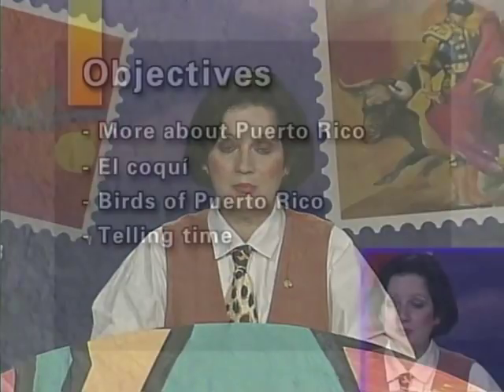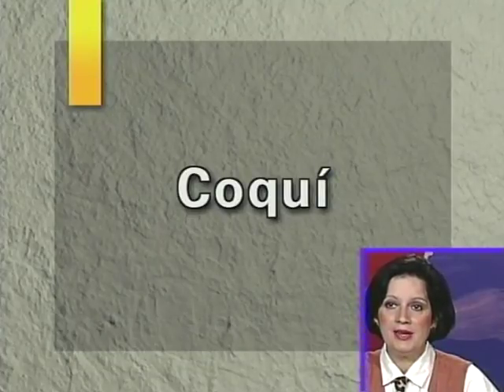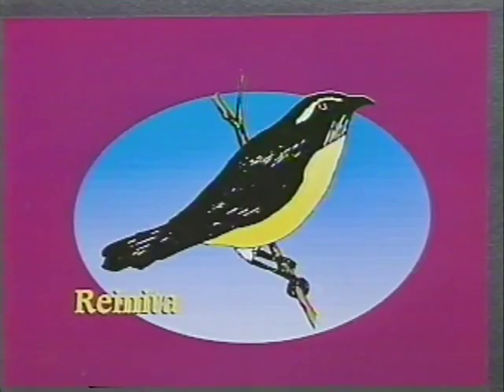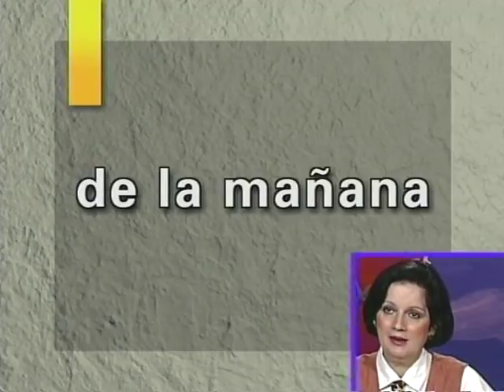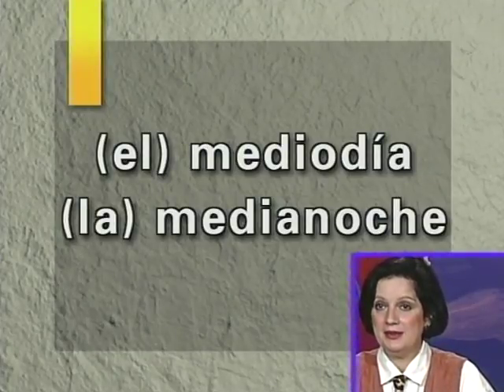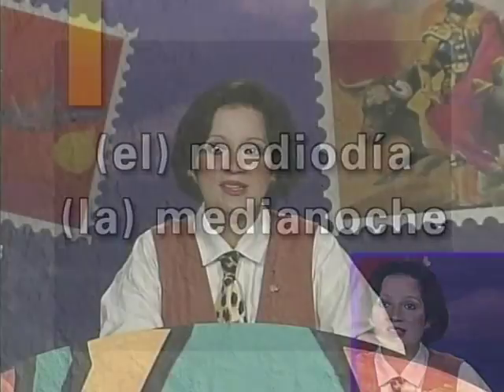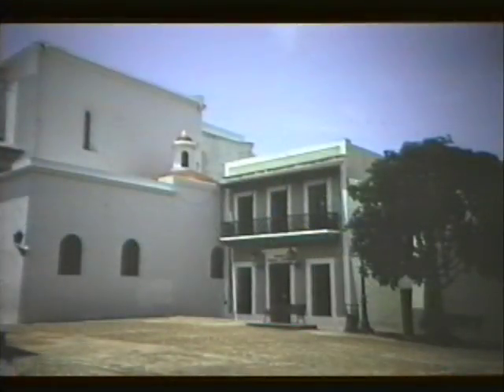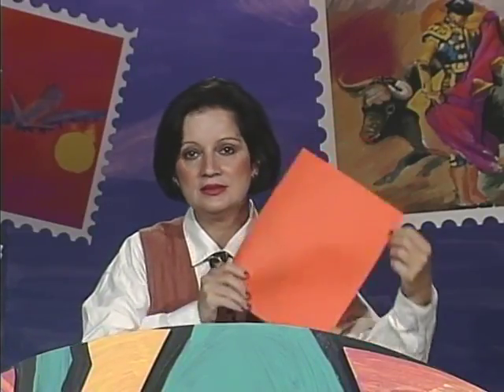World Tour Language--Spanish: Show 13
Objectives: Puerto Rico; el coqui; birds of Puerto Rico; telling time